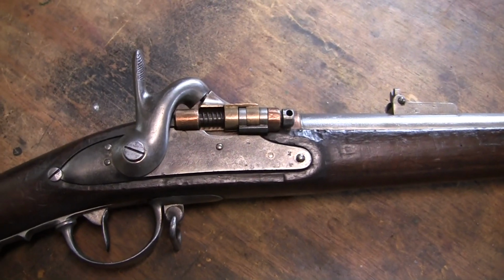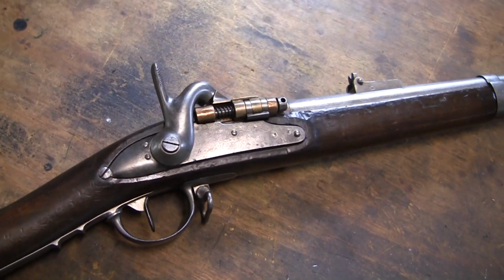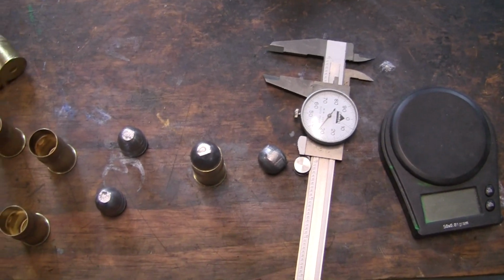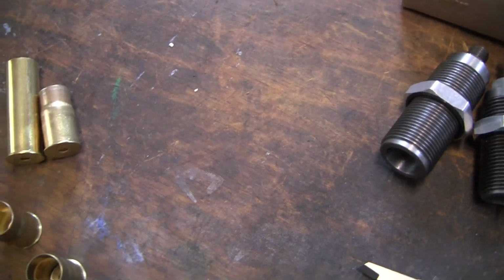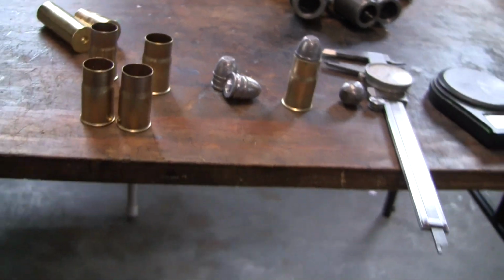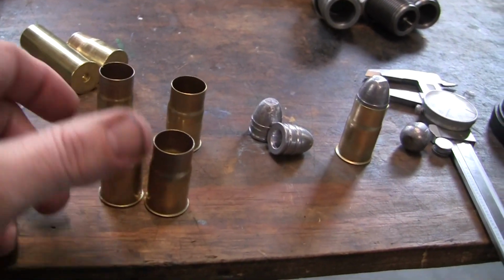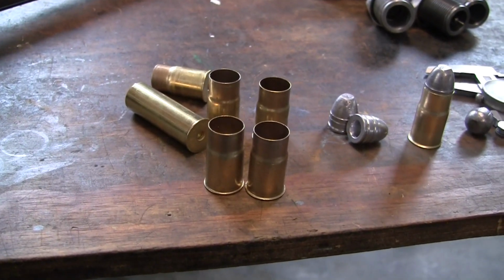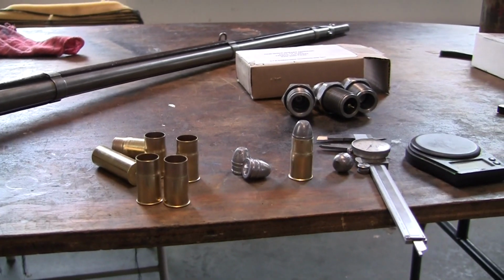French Tabatiere Rifle update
I talk a little about this rifle and what I am doing to make ammo for it.